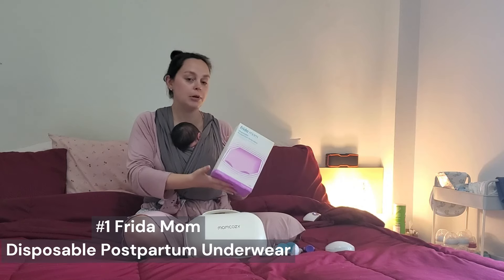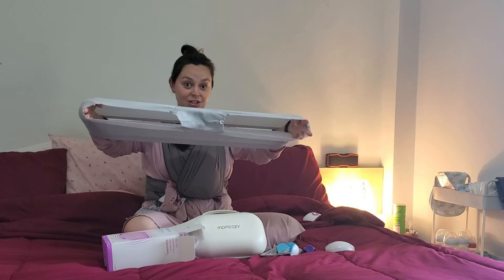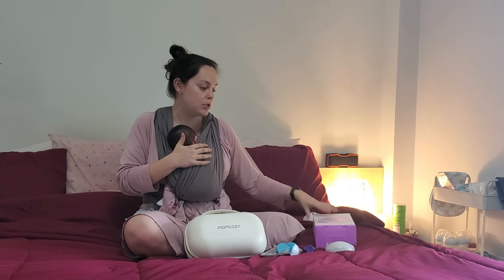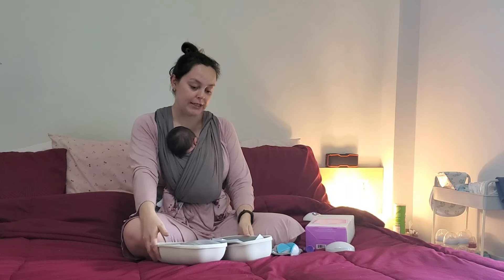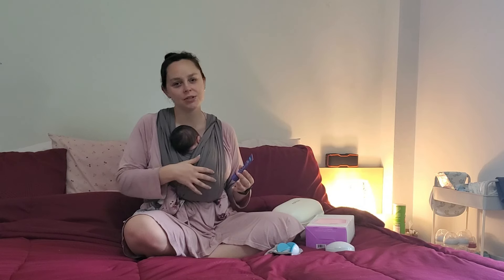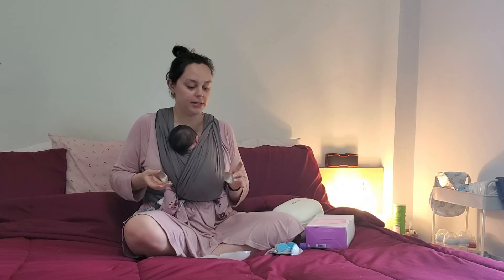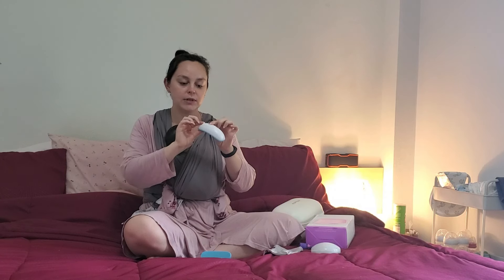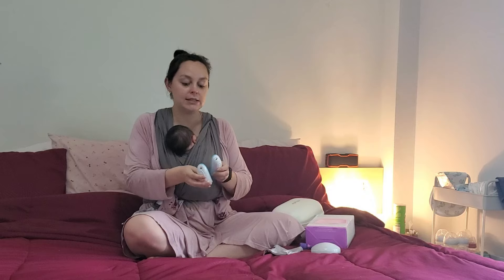First Time Mom: Postpartum Must Haves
I am almost 2 weeks postpartum, and these 5 products are a must have! They have helped me survive these past few days as a first-time mom.

Product Links:
1. Frida Mom Disposable Postpartum Underwear
2. MomCozy M5
3. Lansinoh Lanolin Nipple Cream
4.  Silverette Nursing Nipple Cover
4. BellaBaby Lactation Massager

I will be sharing my newborn must haves soon!